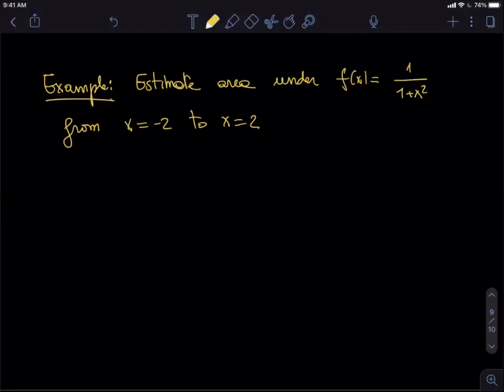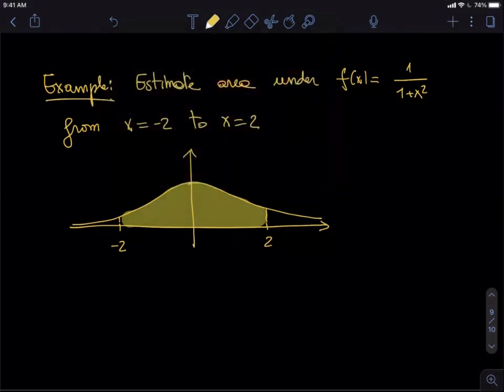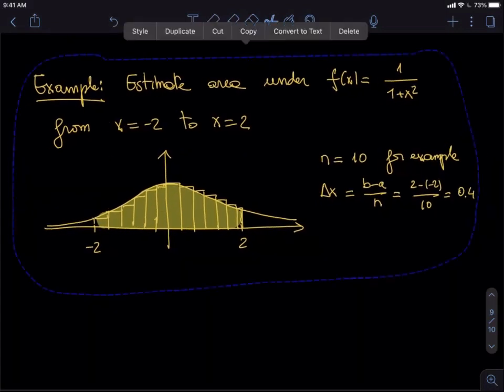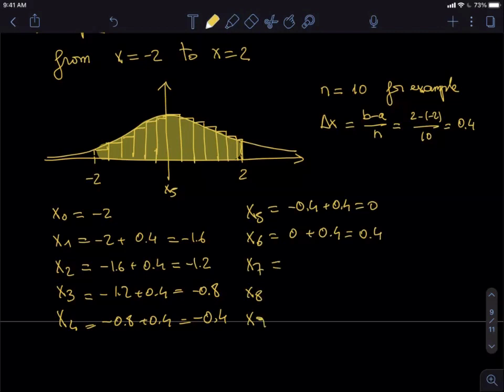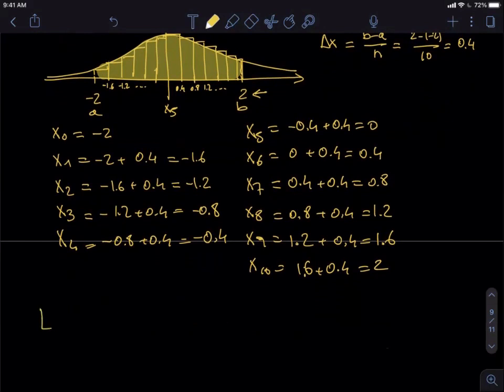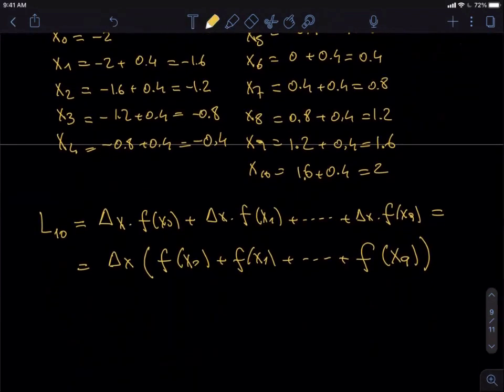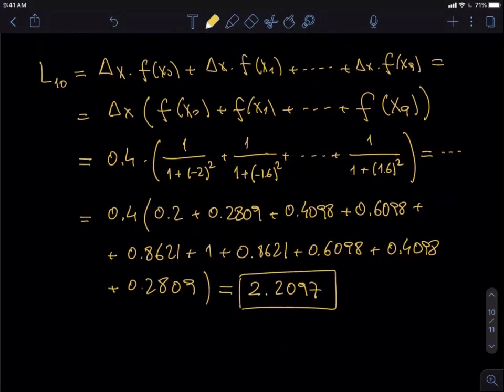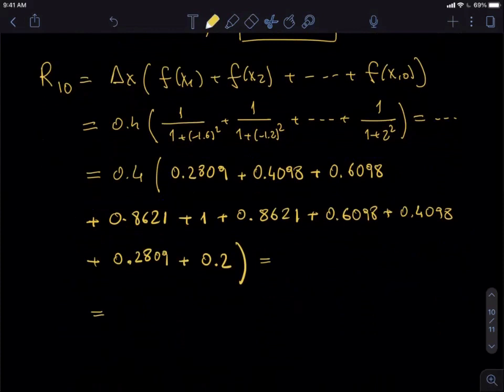W12 V5 Approximating areas